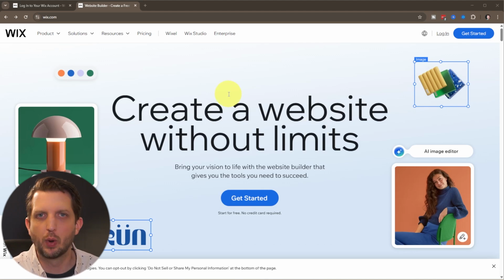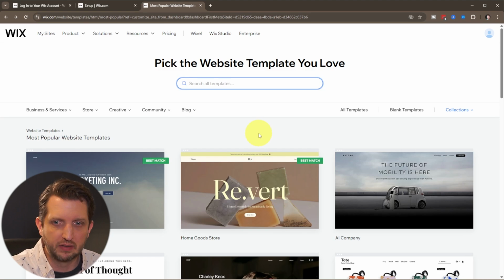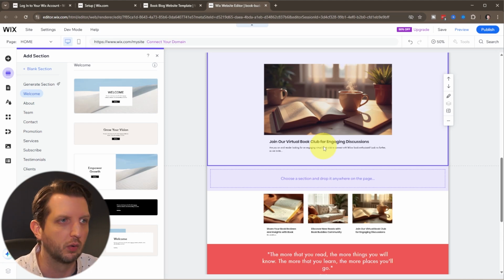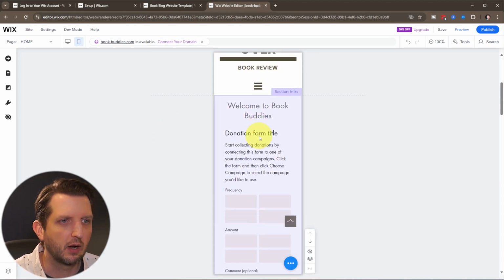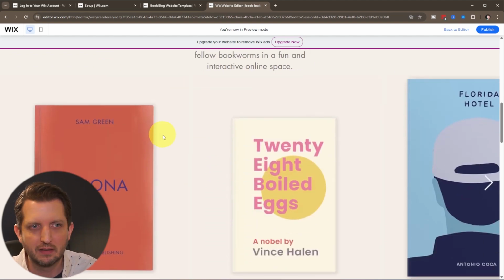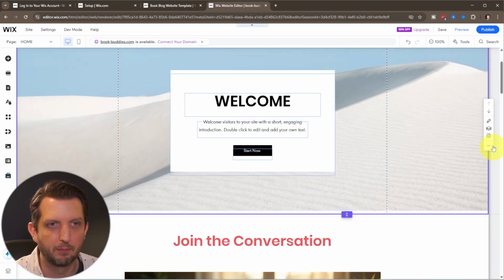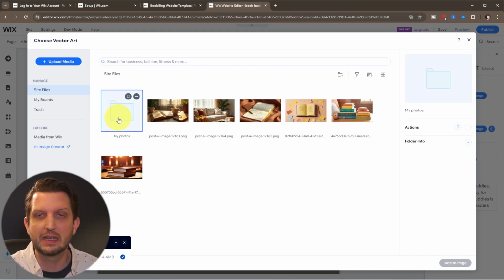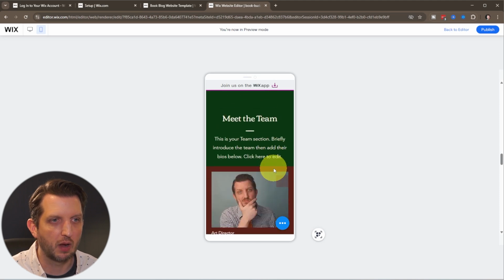Wix Website Tutorial for Beginners for 2026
I walk through how I build a website from scratch using Wix. I start by creating a brand new account, answering setup questions, and picking a template that fits my book club. I show how to use Wix's tools to add text, images, buttons, and sections, and how to move or remove parts of the page.

I also go into editing themes, working with both desktop and mobile versions, and how to preview and publish your site. If you’re trying to build a simple site for free, or want to understand Wix before upgrading to a paid plan, this step-by-step video will help you get started.